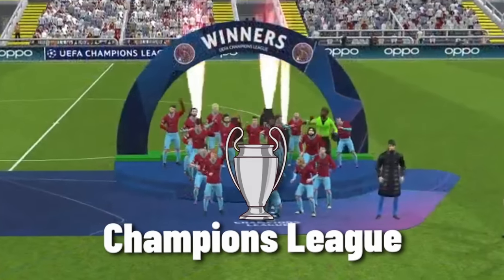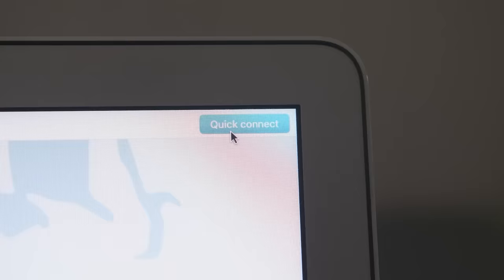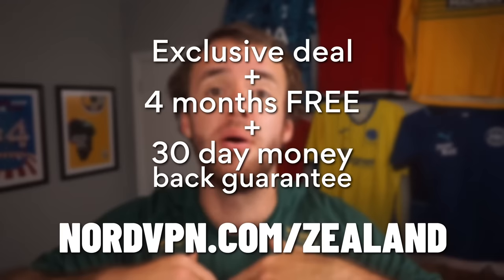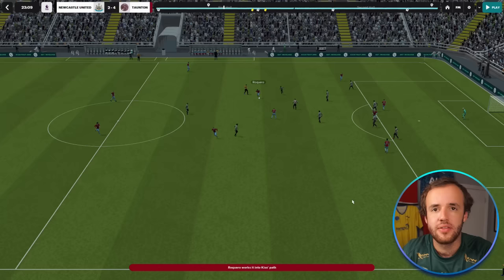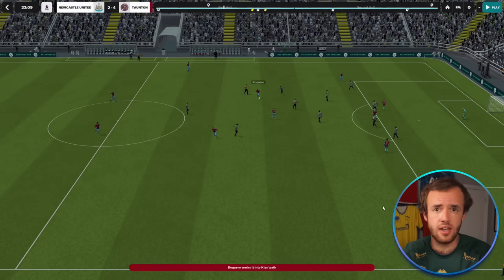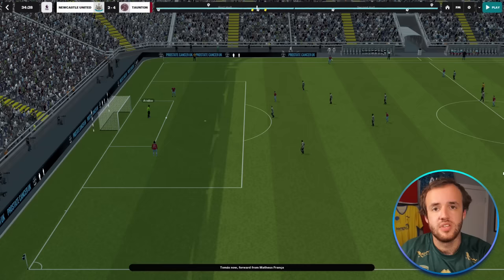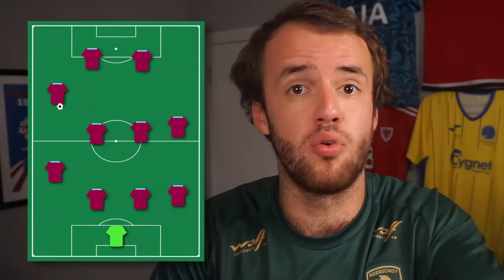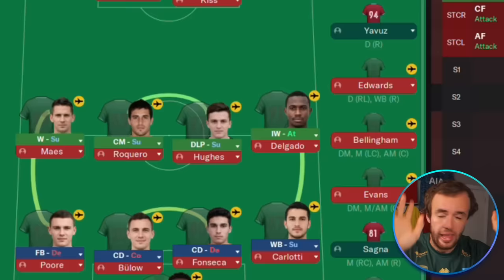I Won the Prem with a 4-4-2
to get the two-year plan with a huge discount PLUS 4 months extra! It’s risk-free with NordVPN’s 30-day money-back guarantee!

Football Manager 2023 has been out for 10 months so it’s finally time to talk about what was my favorite tactic in the game. We had a wonderful journey with Taunton Town and were able to use the archaic 4-4-2 to best the high-flying tactics of the world’s best teams and managers. This is a guide so you can use it too.

Much Love,
FM Senpai